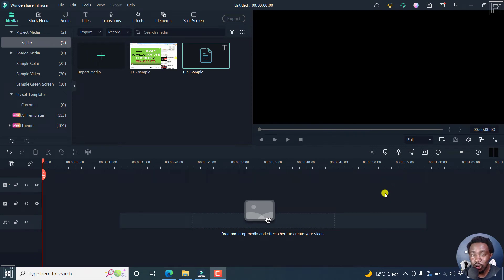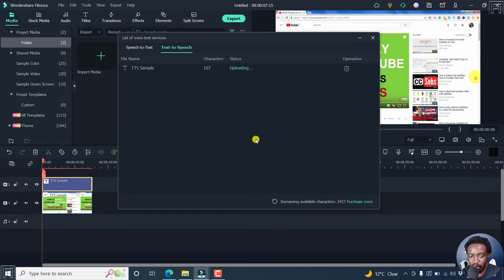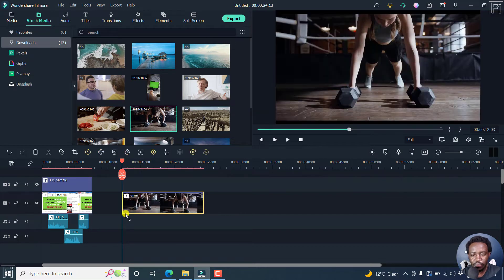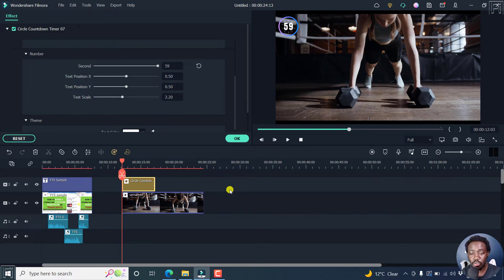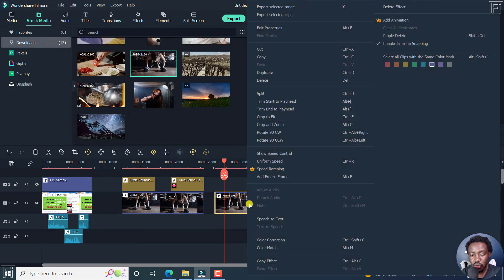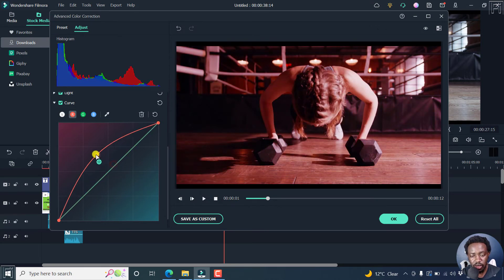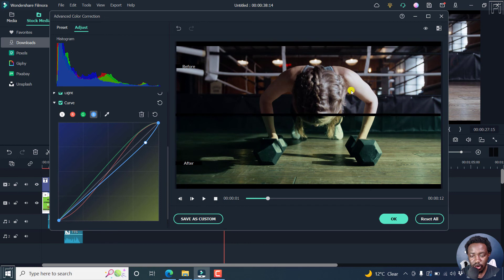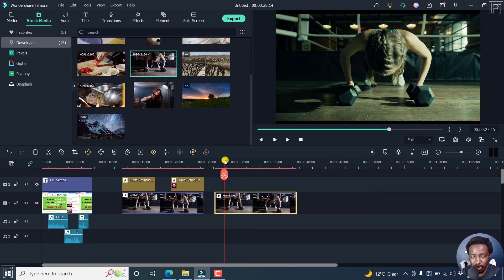New in the Latest Version of Filmora 11.6 | August 2022 Release | 4 New Features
00:00 - What's new in Filmora 11.6
00:31 - Text To Speech Support for SRT Subtitles
02:27 - Import Videos or Media from the Cloud
03:05 - Add Countdown Timers
05:41 - RGB Color Curves
09:55 - Recap